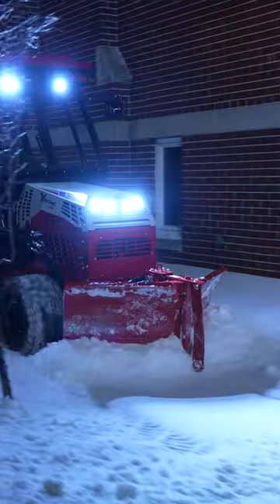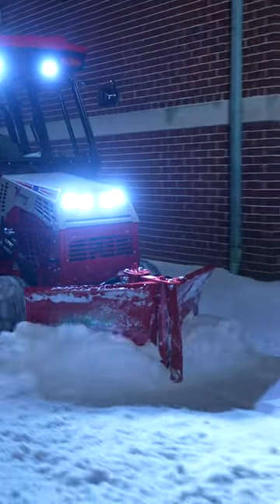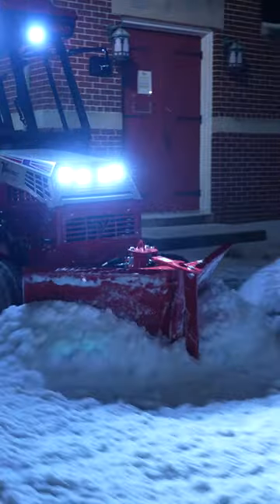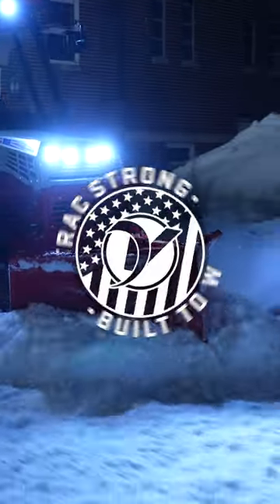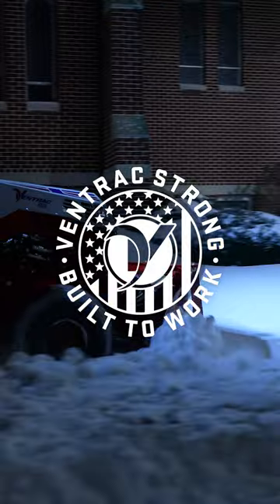When To Use a Poly-Edge For Snow Removal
A poly-edge on your V-blade allows for snow removal on more delicate surfaces, resulting in a complete and clean plow pass.